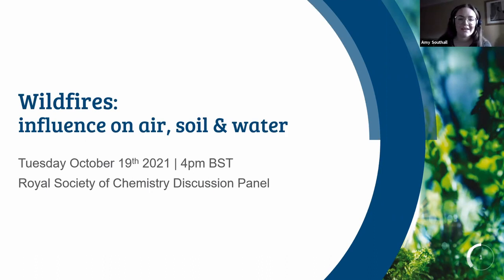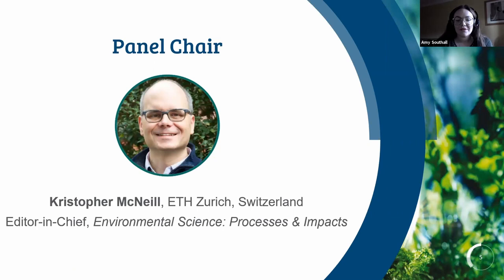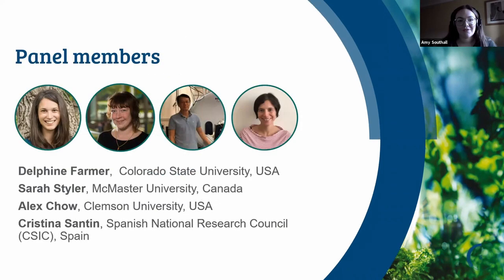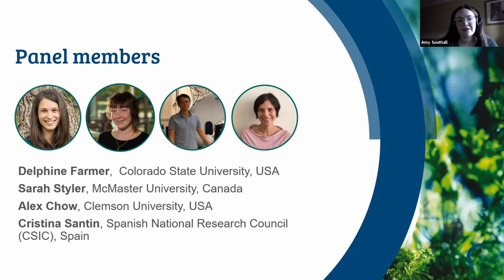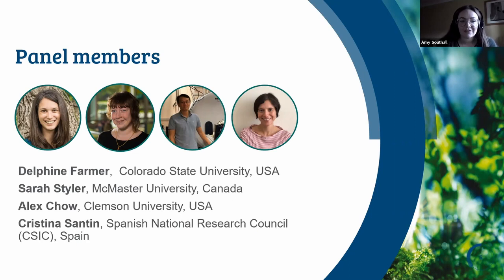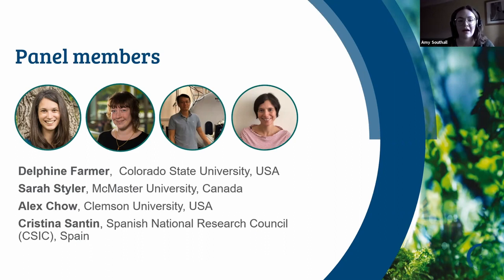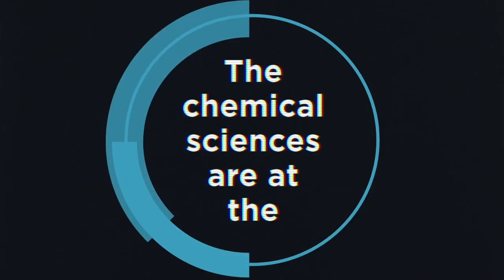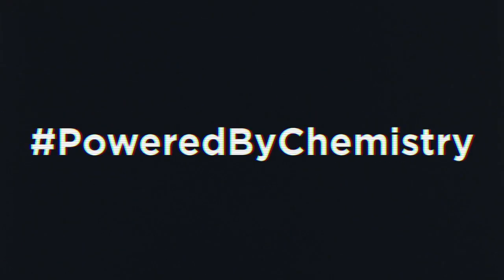Wildfires – Influence on air, soil, and water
Recent research has shown children born now will experience twice as many wildfires in their lifetime as their grandparents’ generation. This panel discussed how wildfires affect soil, air, and water, and how the chemical sciences can deliver a big impact in addressing this global challenge.

Speakers:

Chair - Professor Dr. Kris McNeill, ETH Zurich, Switzerland
Dr. Delphine Farmer, Colorado State University, USA
Dr. Sarah Styler, McMaster University, Canada
Professor Alex Chow, Clemson University, USA
Dr. Cristina Santin, Spanish National Research Council, Spain & Swansea University, UK

This video is just part of a programme showing chemistry’s role in understanding and tackling climate change covering next-generation batteries, hydrogen, agriculture, carbon dioxide utilisation, and more.